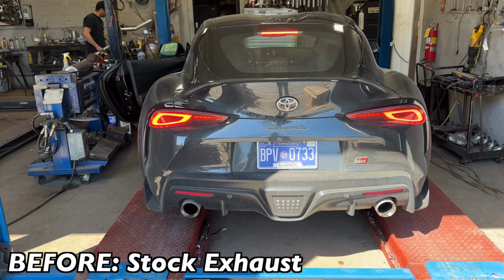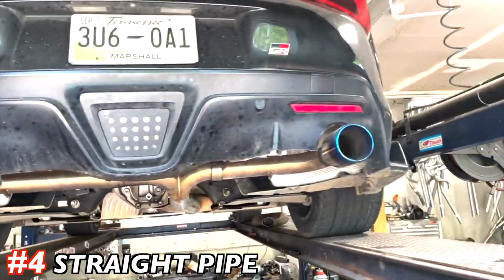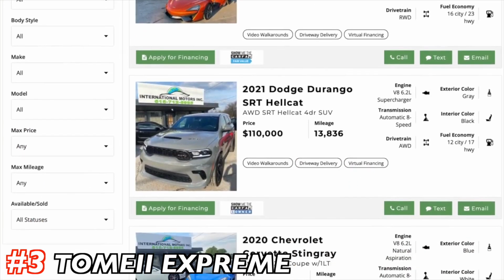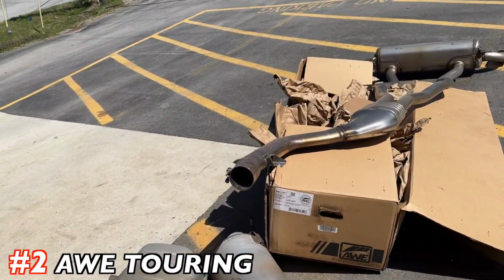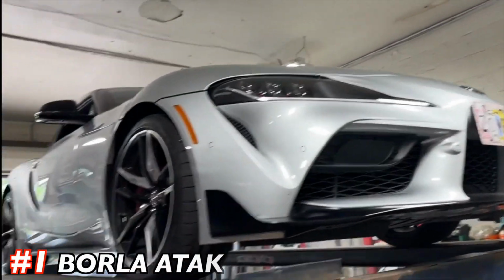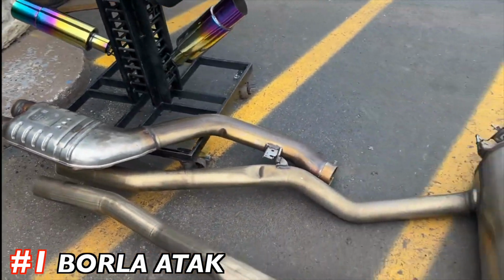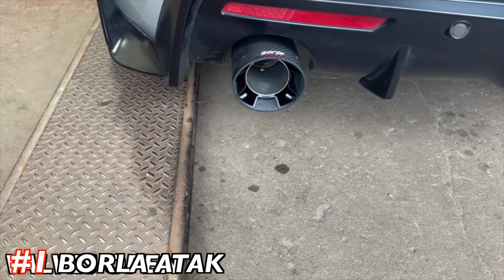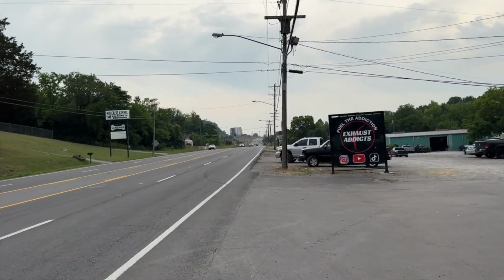Top 4 BEST EXHAUST Set Ups for Toyota Supra GR 3.0L I6!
0:00 BEFORE: Stock Exhaust
0:19 4th Place
3:44 3rd Place
6:13 2nd Place
10:21 1st Place